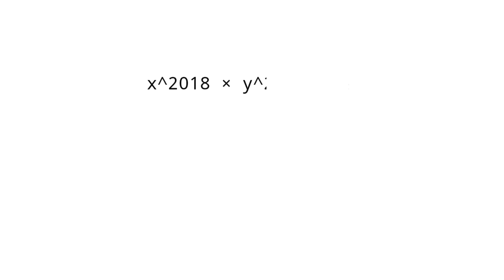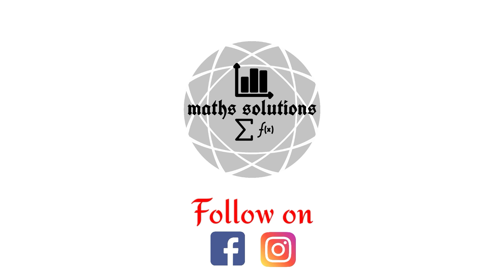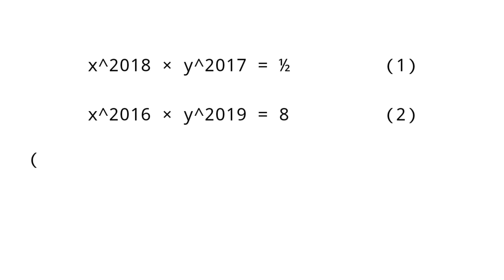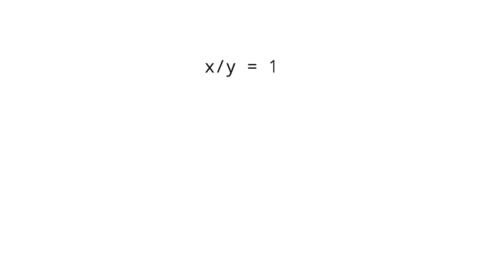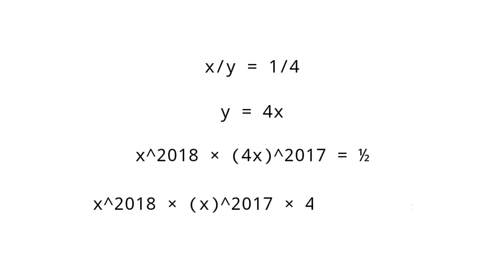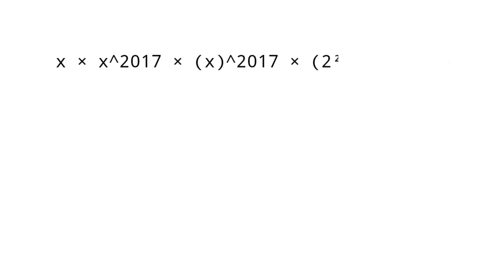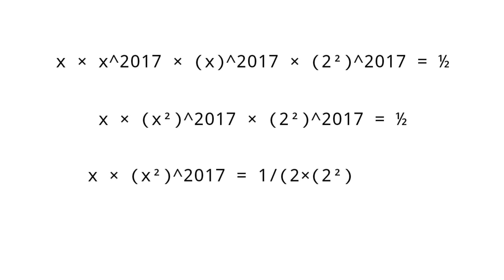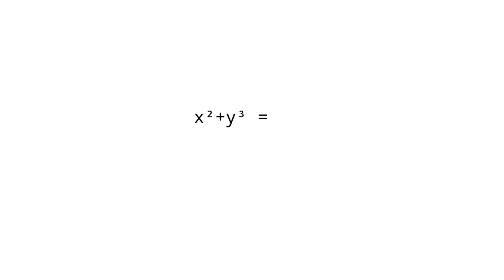CAT 2018 Question solved in just 2 minutes [ x²+y³ = ?]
Solving CAT 2018 problem in just 2 minutes

Find x²+y³